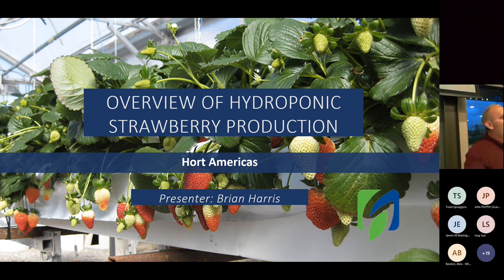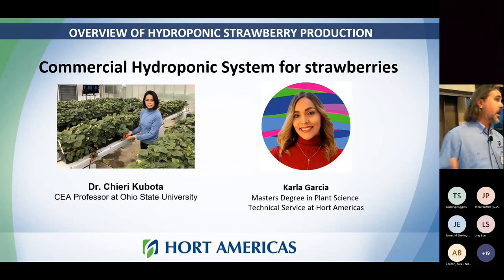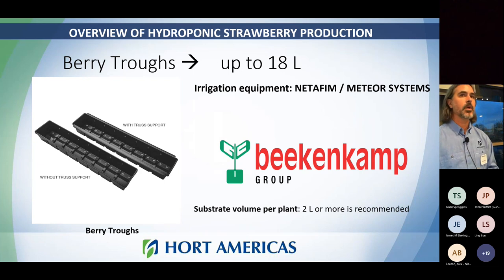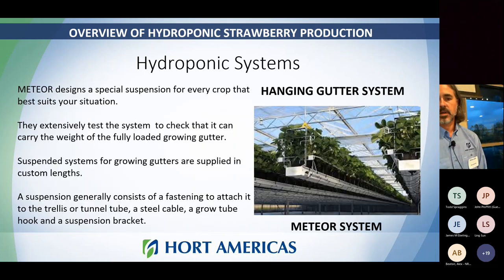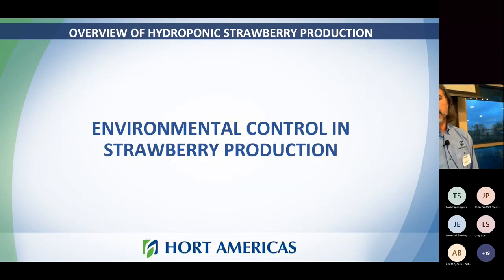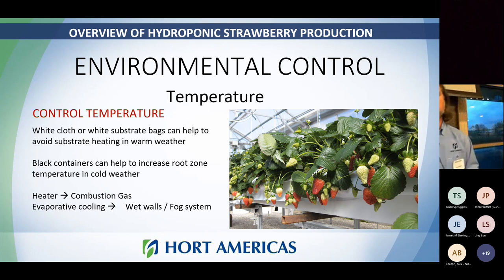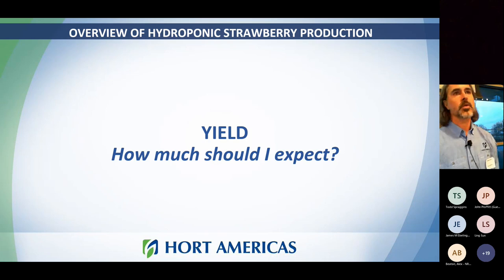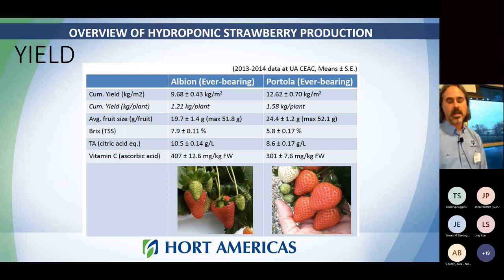Overview of Hydroponic Strawberry Production 2021 Urban Agriculture CE Brian Harris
Brian Harris, from Hort Americas, covers everything you need to know to grow strawberries hydroponically.